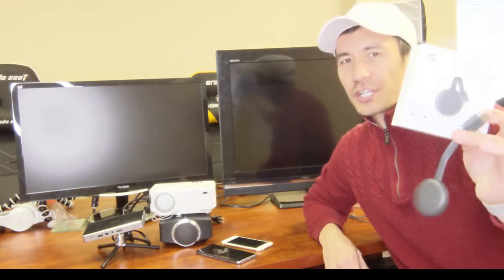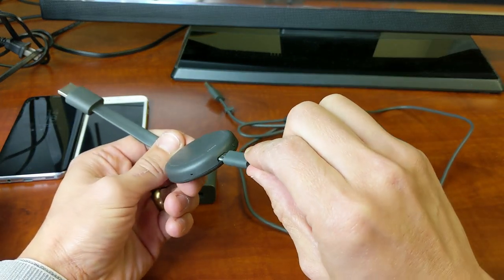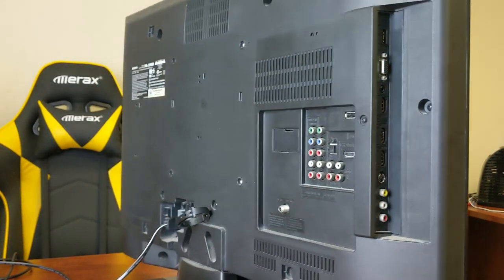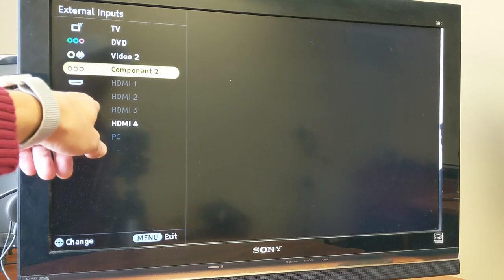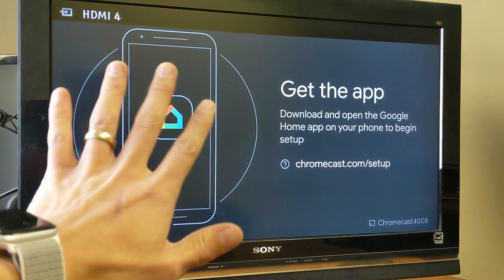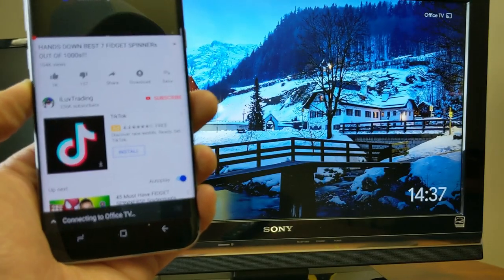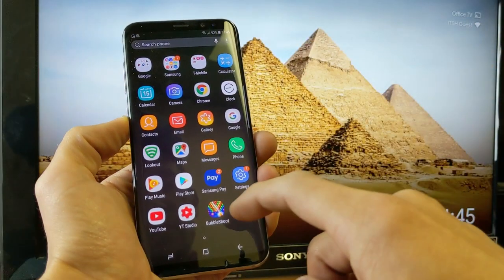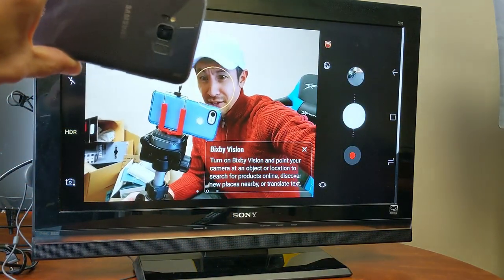Chromecast 3rd Gen: How to Setup & Use on TV, Computer Monitor, Projector - Step by Step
New to Chromecast? I show you how to set up on TV/computer monitor/projector on an Android phone, iphone, I show you the difference between casting and screen casting (screen mirror), what you can and cannot do with an Android device versus and an iOS device (iPhone, iPads, etc). Any questions let me know.

Google Chromecast (3rd Generation)